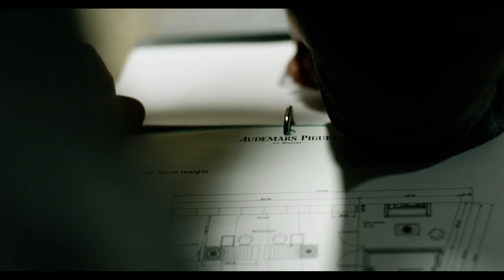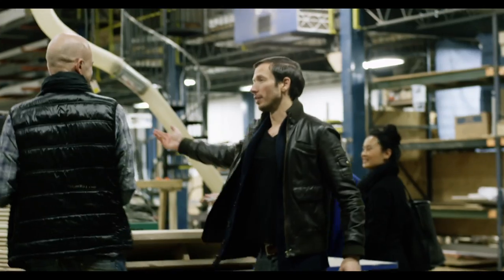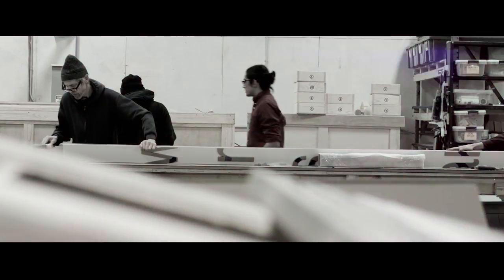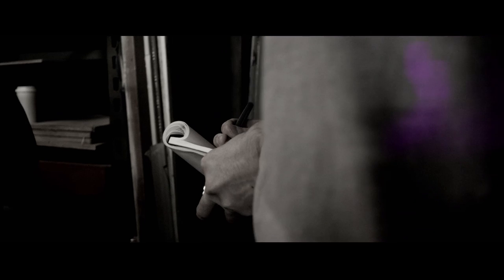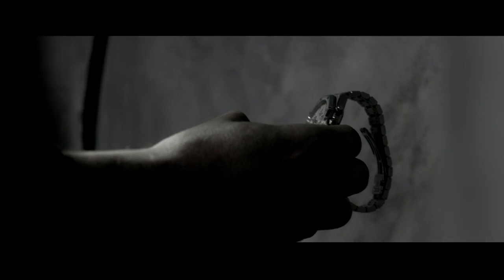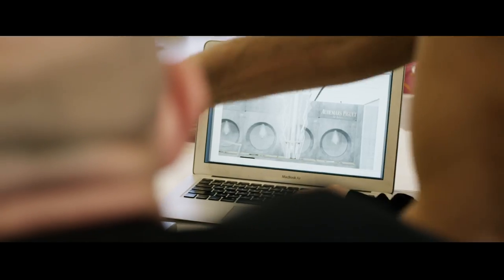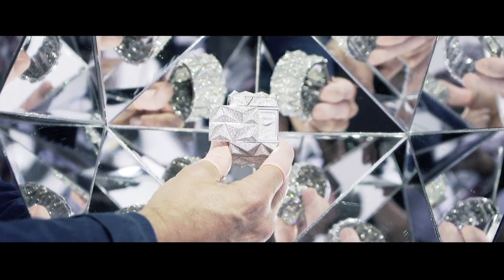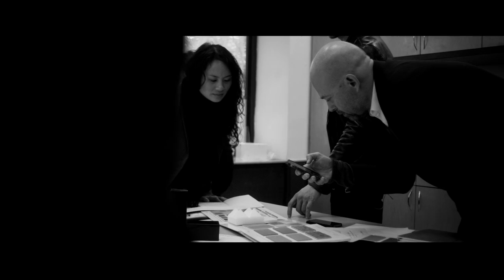Art Basel Hong Kong 2016 - Capturing the Essence of Le Brassus / APxART / AUDEMARS PIGUET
A glimpse at our design collaboration with artist Sebastian Errazuriz for the new Audemars Piguet booth to be unveiled at Art Basel Hong Kong 2016. Discover the inspirations, from Le Brassus to New York.